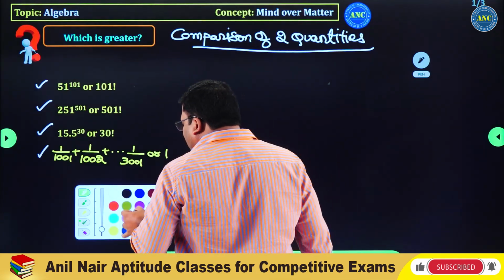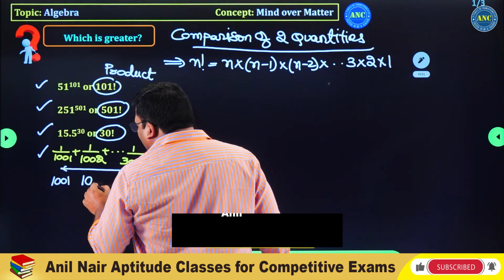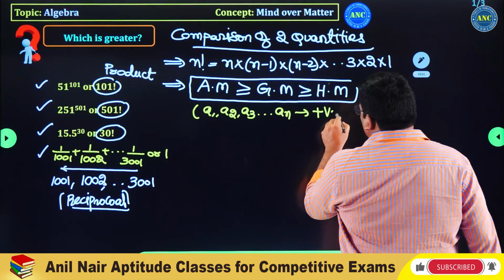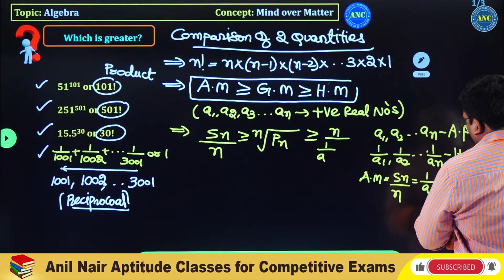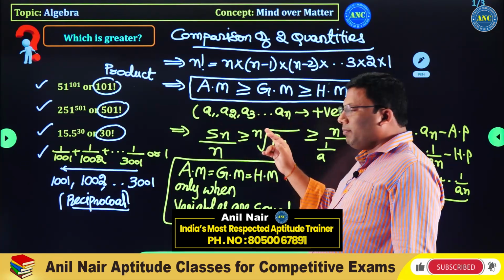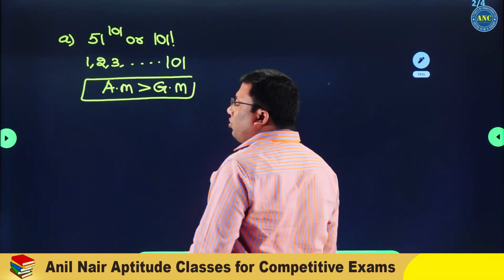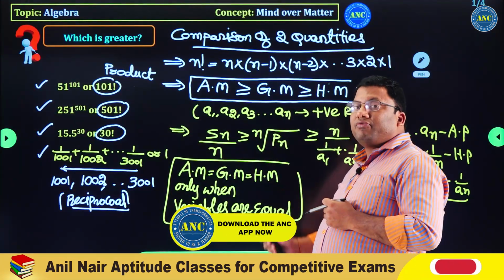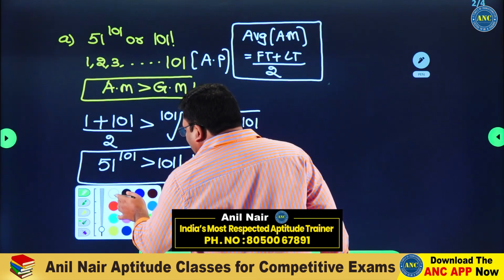Comparison of 2 Quantities || Anil Nair Sir | Session-1 || Download ANC App